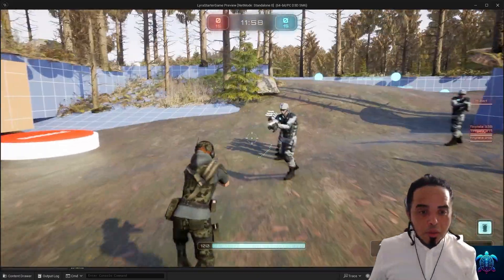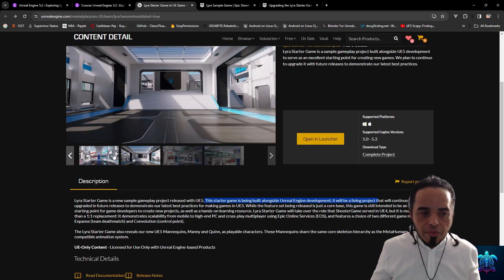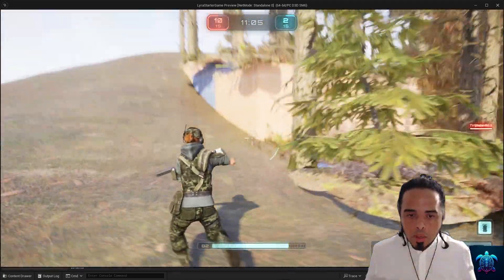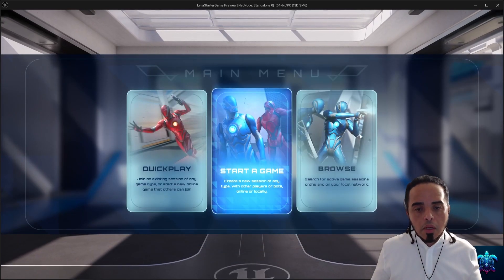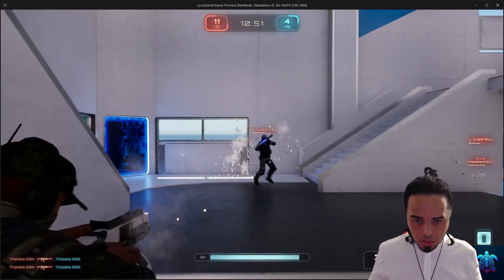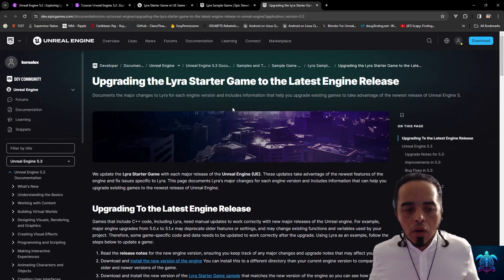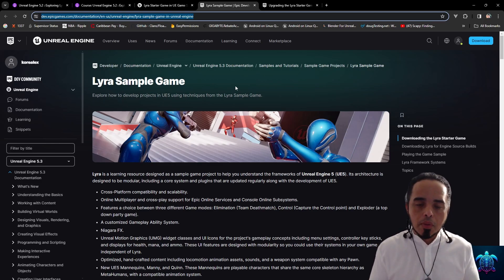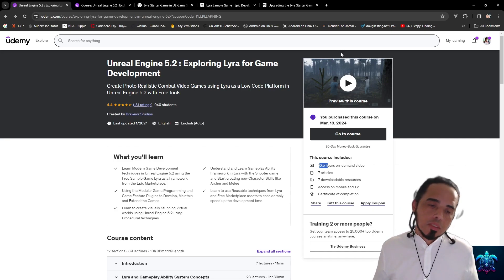Learning UE5 with Lyra, an Epic's Multiplayer Shooter Framework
I wanted to provide some feedback on my experience getting started with Lyra Starter Game from Epic. It is a massive sample project that can be used as a starting point for building games in Unreal Engine 5.
If you are well versed in Object Oriented Programming and you are familiar with UE5 Lyra is a great option to inherit a full project full of triple A assets and multiplayer online logic with replication. Looking forward to explore it further.

I have been taking this Udemy course which goes over the game code and how to customize it to create your own version: